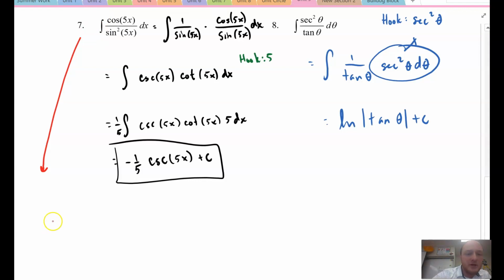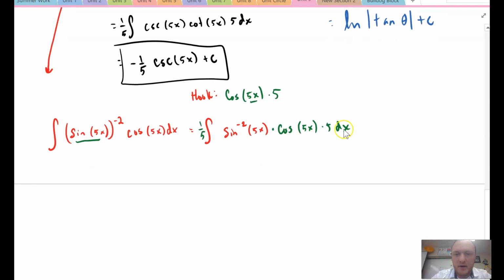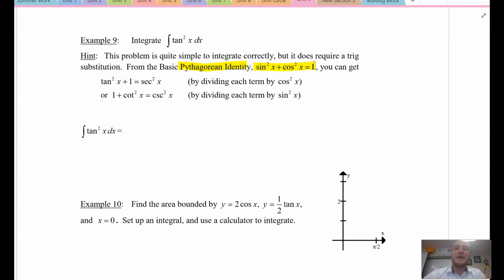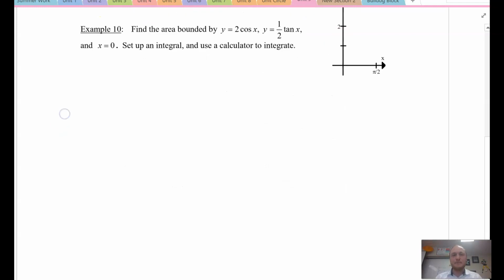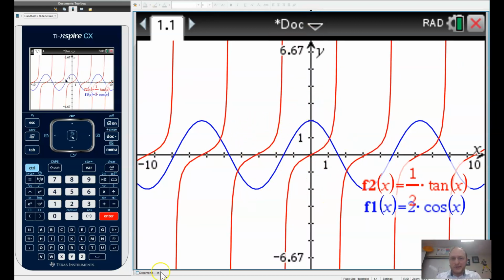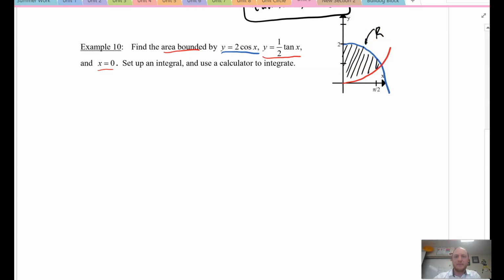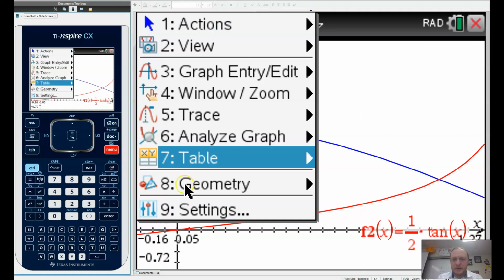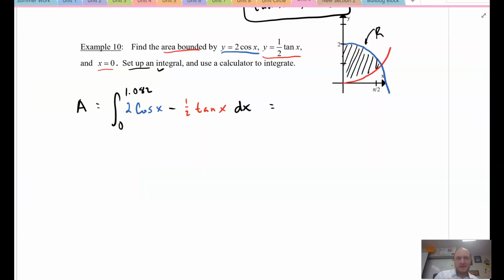AP Calculus AB| 9-3B Integrating Trig Functions Part 2